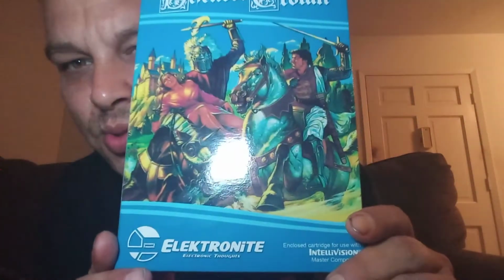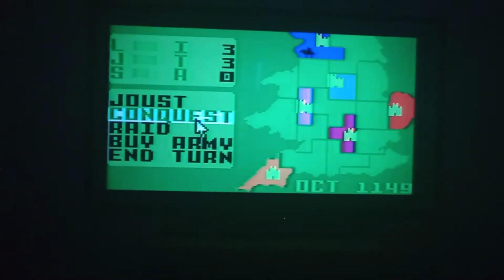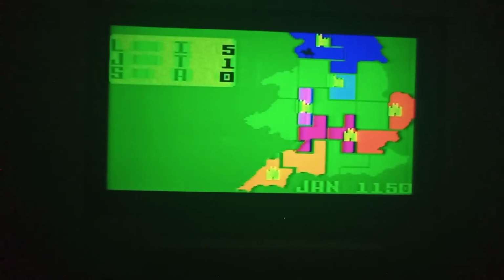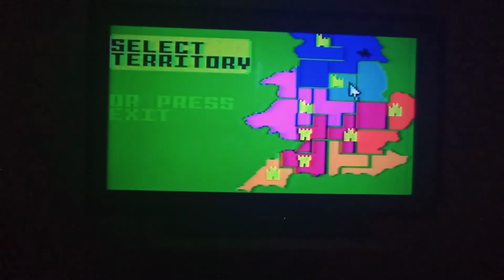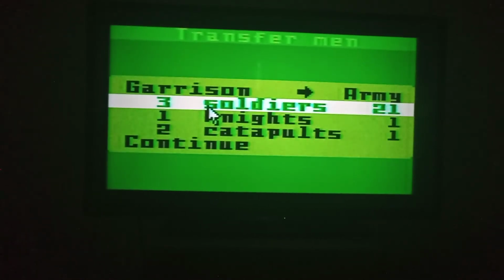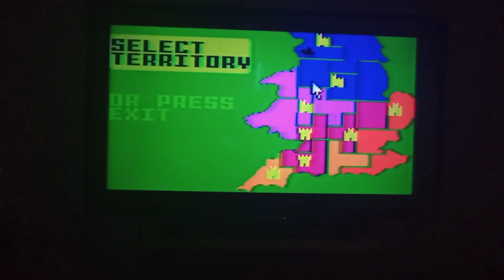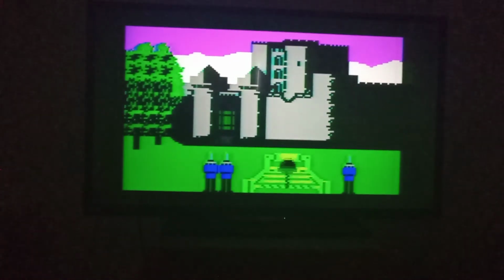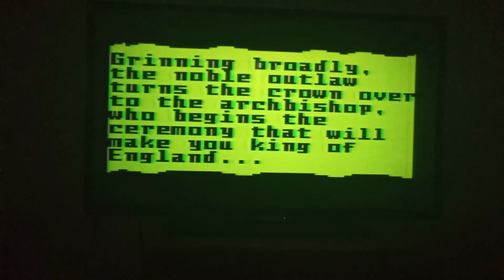Defender of the Crown IntelliVision Homebrew Review Part 1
Here's part one of my review of Defender of the Crown a homebrew game for the IntelliVision home video game console line!

My preferred YouTubers Brian Pudding with his channel Brian's Man Cave, and IntyMichael both also have nice videos featuring this game!!